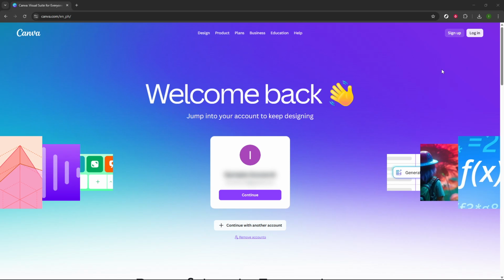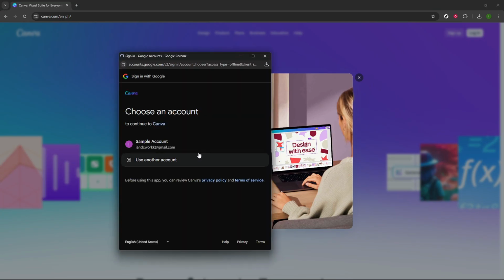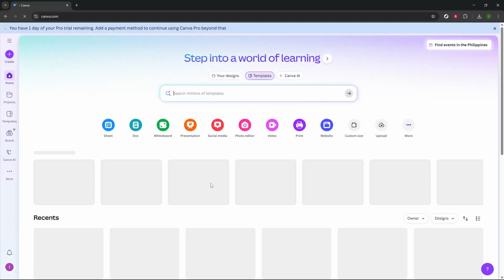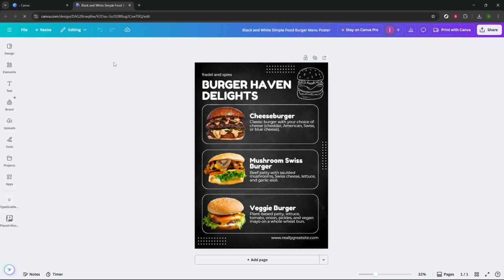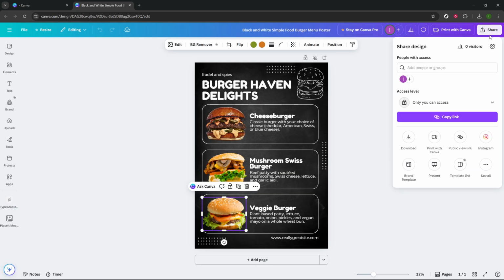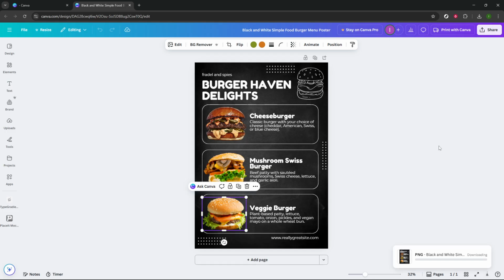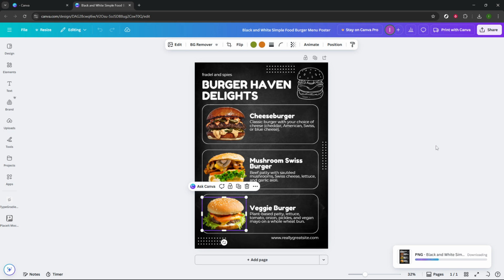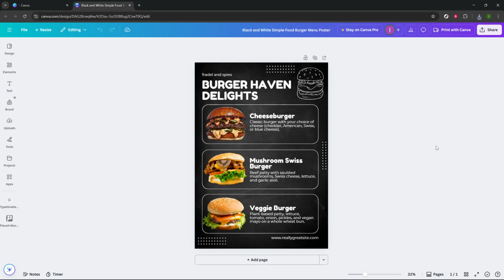How To Fix Canva Not Downloading Files Issue (Full Guide)